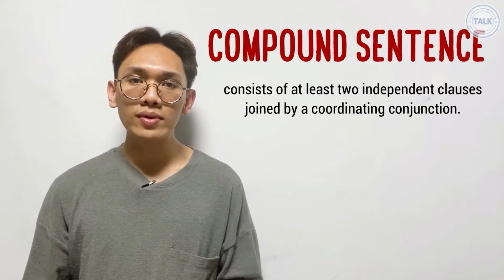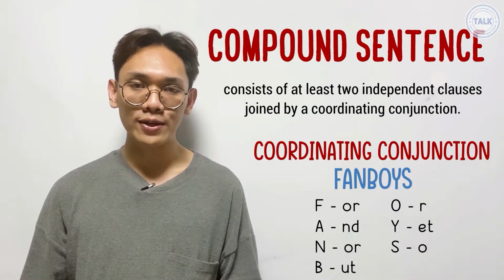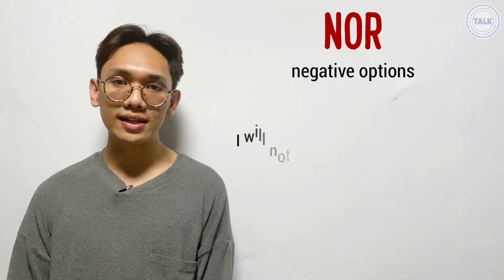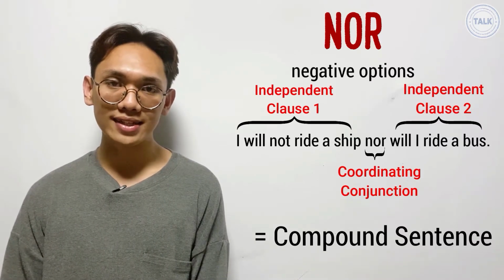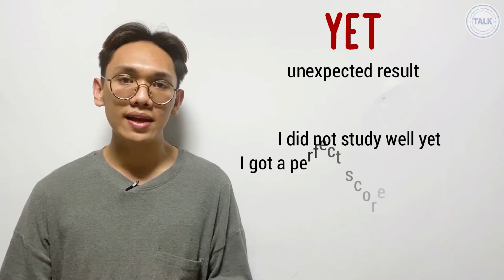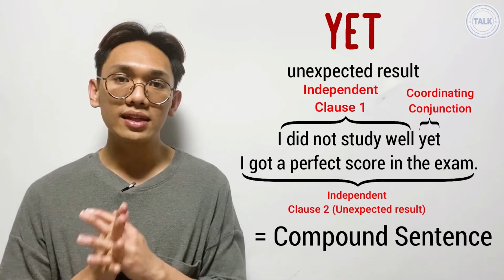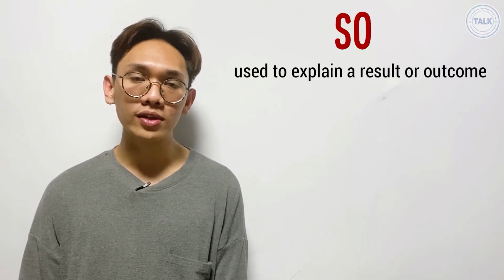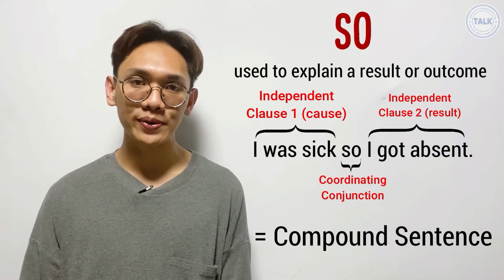4 Types of Sentence Structures Part 1 | Learn English Grammar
Do you know that there are 4 types of Sentence Structures?
These includes: Simple, Compound, Complex and Compound Complex Sentence. Watch and Learn this English lesson to improve your writing and reading skills in English.

4 Types of Sentence Structures

1. Simple Sentence
2. Compound Sentence
3. Complex
4. Compound Complex Sentence